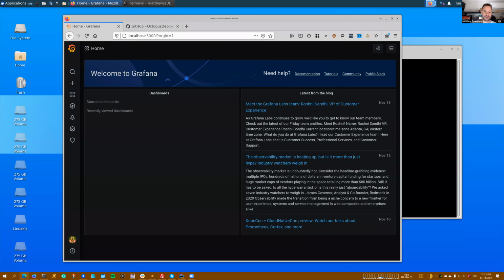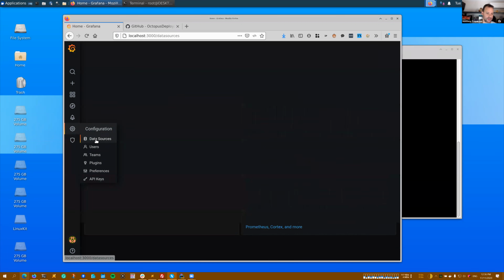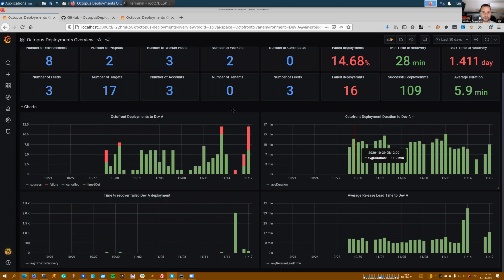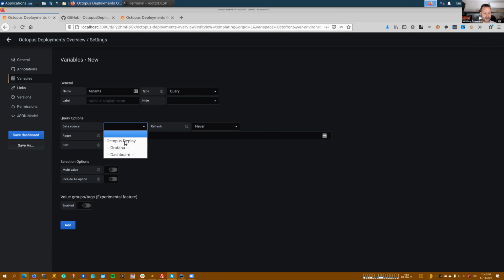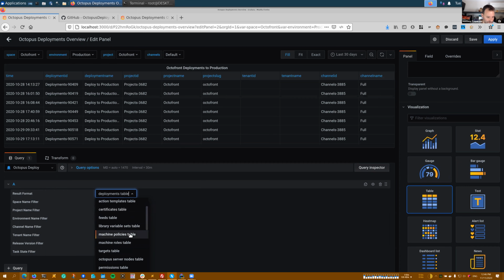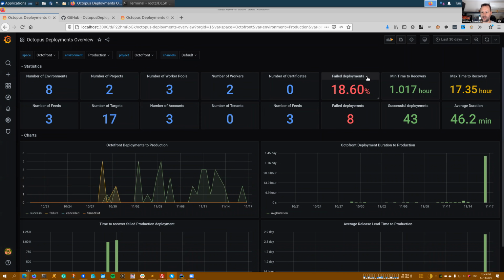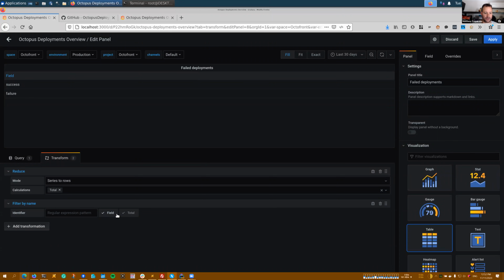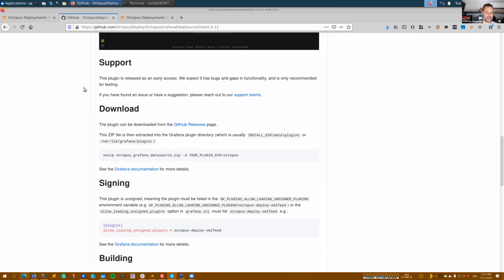The Octopus Deploy plugin for Grafana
Matthew Casperson shows you how to install the Grafana plugin, import the sample dashboard, and customize the charts to show information important to you from Octopus Deploy.